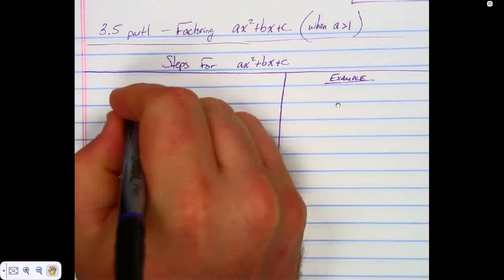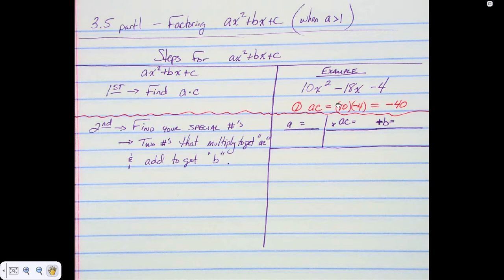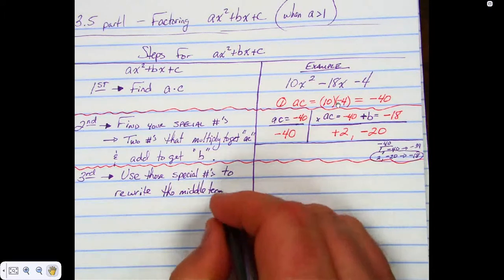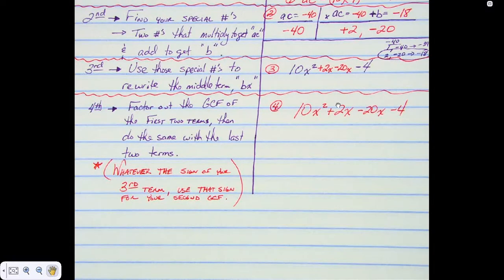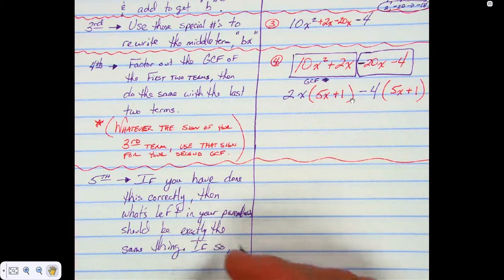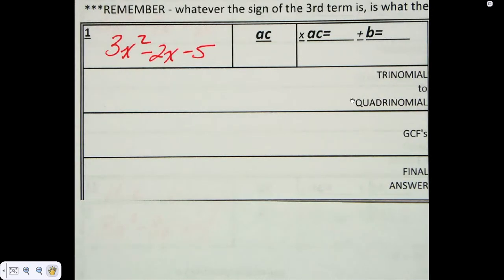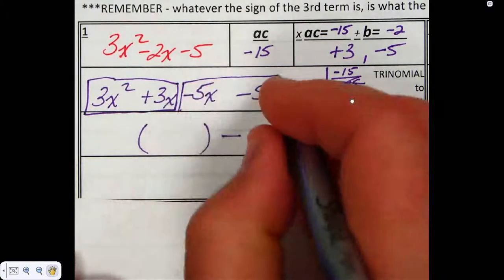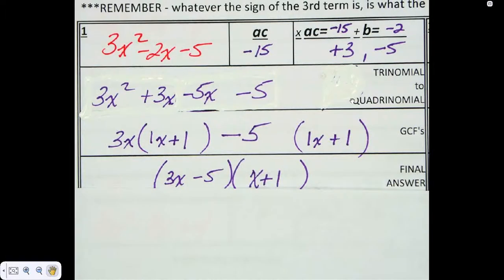10 28 13 IA 3 5 part 1